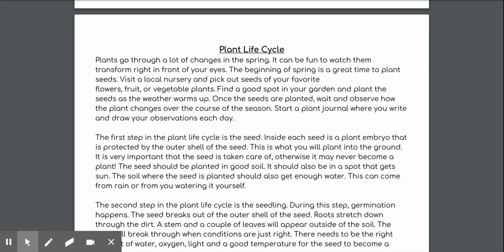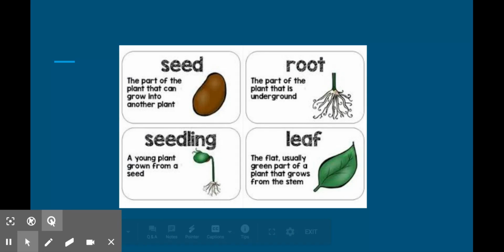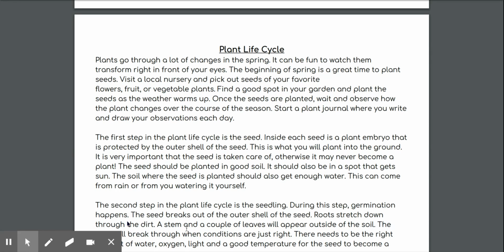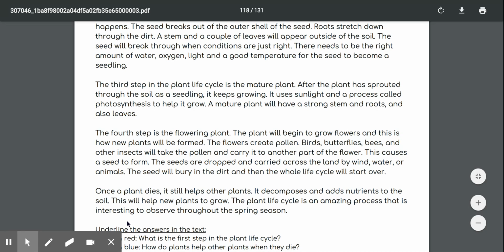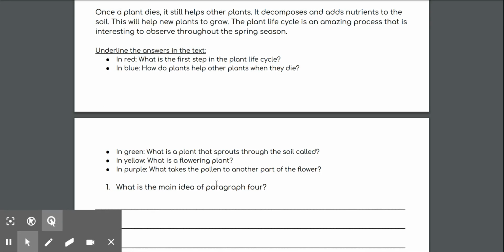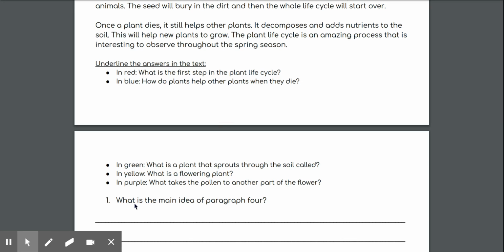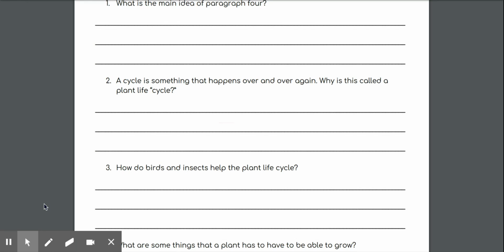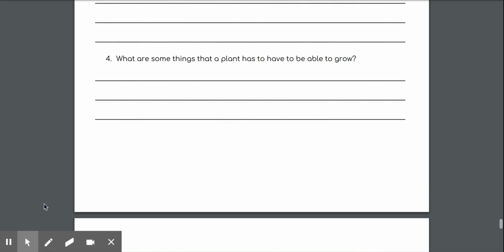ELA Day 16 April 22, 2020